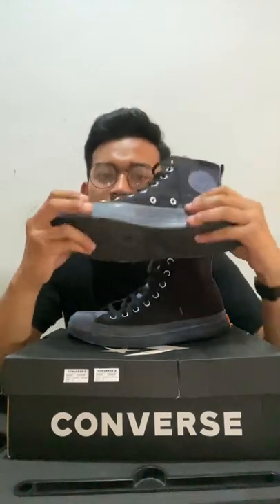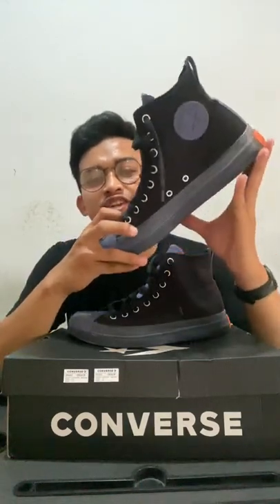Final-term Test || Promoting Product || 202210089 || Alief Daffa Rayhan || R3 Management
This Video is made for final term test, about promoting a Converse Chuck Taylor All Star CX Black Steel Wild Mango High Shoe Product and I chose as the product example